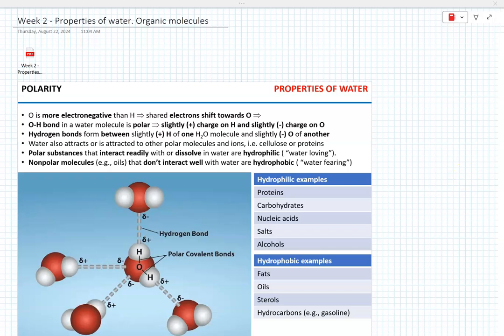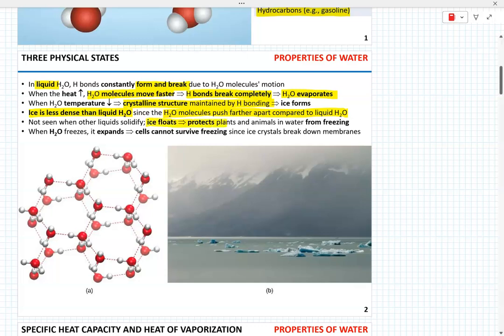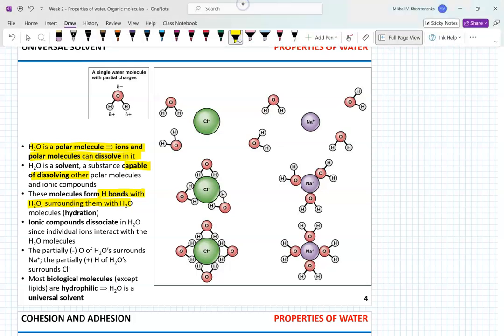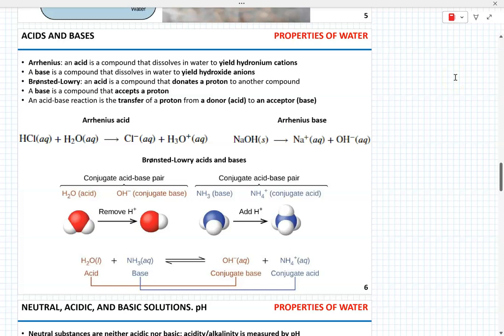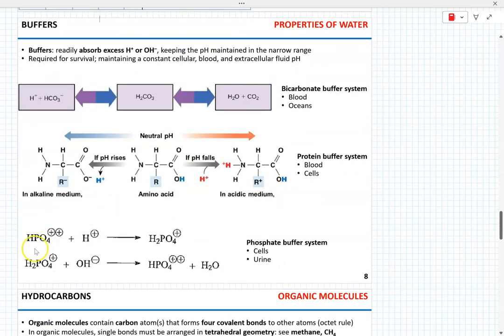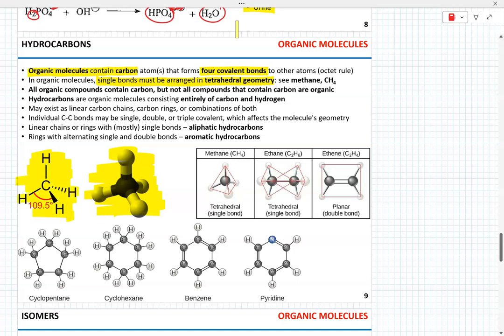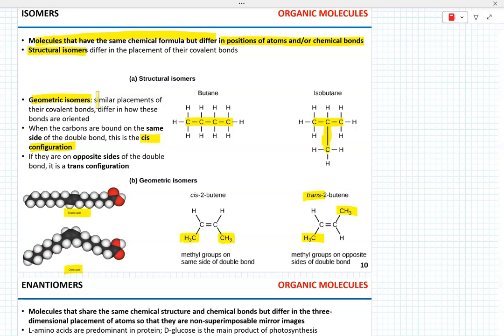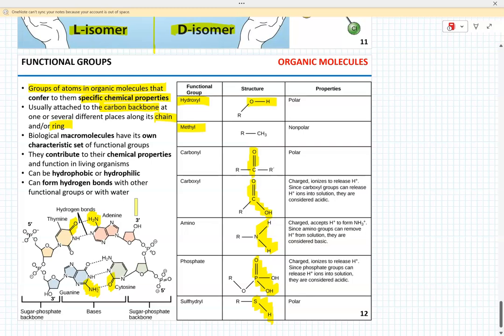Week 2 - Properties of water. Organic molecules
In this lecture, we discuss the key properties of water, acids and bases, buffer systems, organic compounds, isomers, and functional groups.